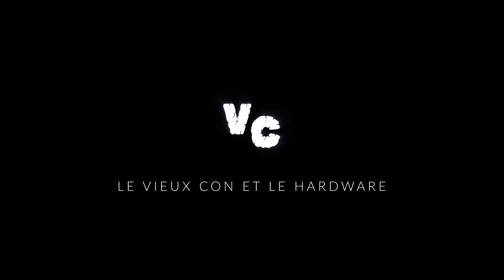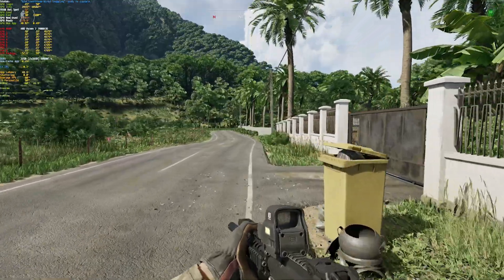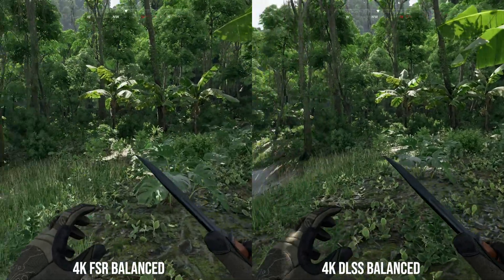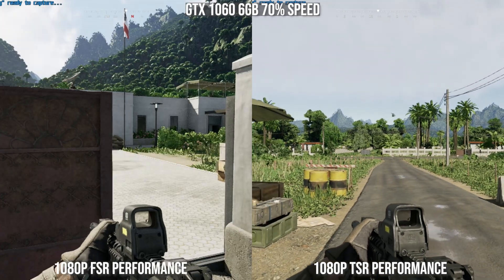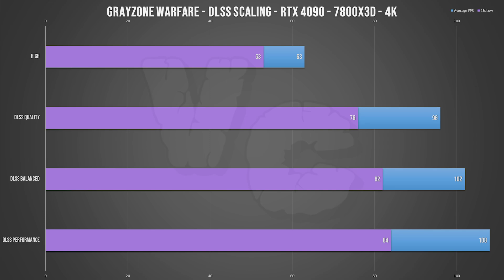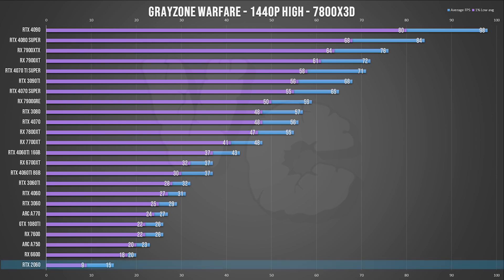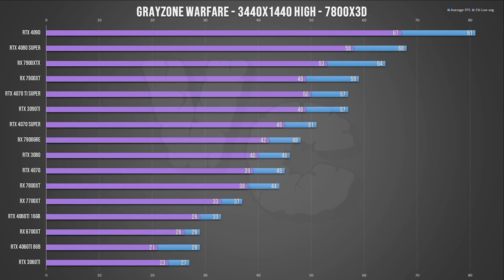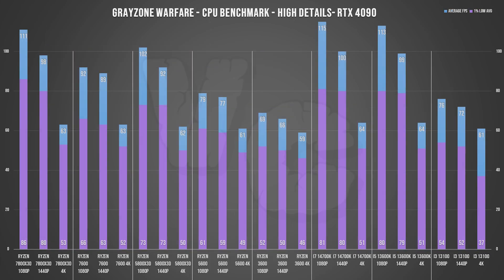Grayzone Warfare - PC Performances - 26 GPU & 8 CPU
On the other hand.. I said on the other hand a lot
Drivers used :
-Nvidia 552.22
-AMD 24.4.1
-Intel 101.5445
Test protocol :
-All ingame settings used are on the slides,  no upscaling used if its not explicitely indicated on the slides.
-Tests are done on a test bench
-Gaming scenes are either a custom scene, or the included benchmark
-Tests are done in 3 passes or more if unconsistant. Problematic tests are cast aside and the 3 valid tests are merged into one.
-Custom scenes can go from 60 to 120 seconds depending on t he game, always trying to match as closely as possible each run.
Used hardware :
-CPU : R7 7800X3D
-Cooling : Arctic Liquid Freezer 2 280
-Ram : DDR5 Gskill Trident Z5 Neo
-PSU : Corsair RMX 1000w
-Mobo : ASrock B650 PG Lightning
Ryzen 5800X3D
Ryzen 5600
Ryzen 3600
32G DDR5 GSKILL Trident Z5 Neo 6000MT C30
32G DDR5 GSKILL Trident Z5 Neo RGB 7200mhz~6400MT C34
Gigabyte Z790 UD AX
MSI B550 Gaming Plus
Timecodes :
0:00 Intro
0:14 Grayzone Warfare
2:19 Stutters and issues
3:40 Menu and technologies
8:35 1080p performances
10:08 1440p performances
11:11 3440x1440p performances
11:24 4k performances
13:01 preset scaling
13:08 upscaling scaling
13:19 CPU performances
14:13 Closing thoughts